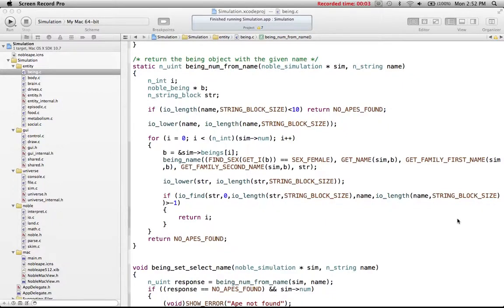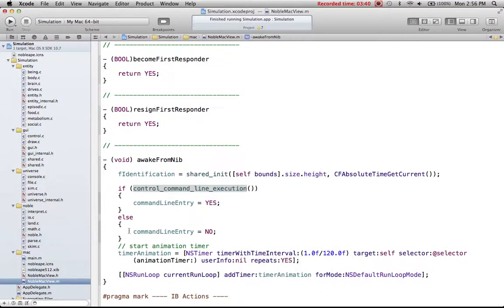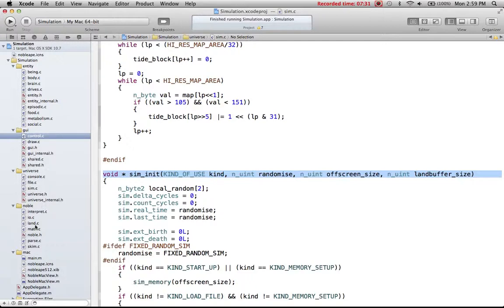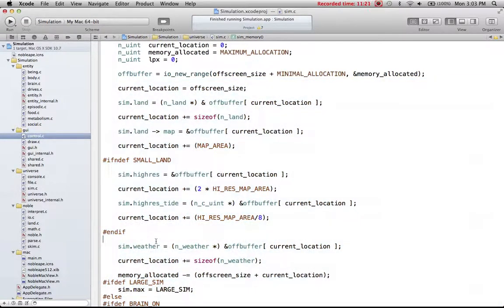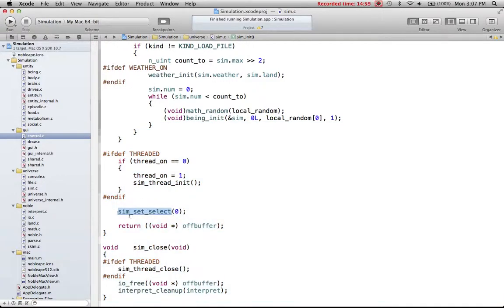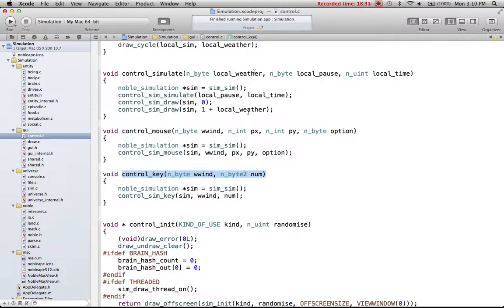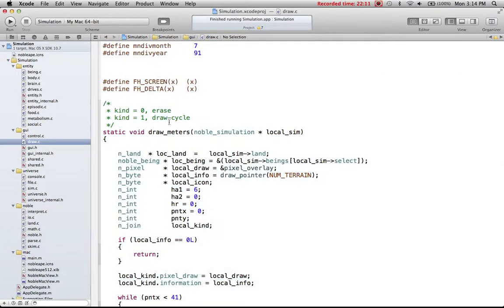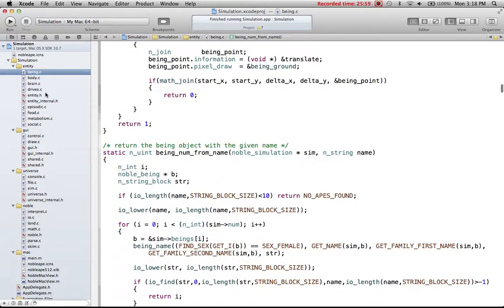Walkthrough of the Noble Ape Source Code (part one) [July 23, 2012]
This provides an initial walkthrough of the GUI version of the Noble Ape Simulation with the view that a number of the meta concepts are covered. This should give some insight into the future development too.